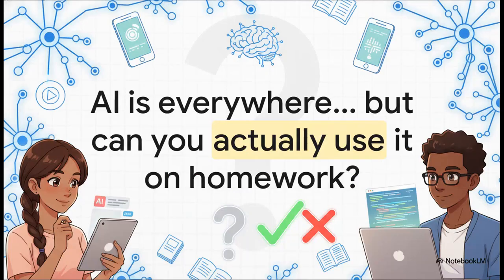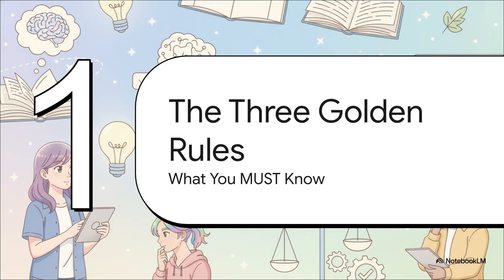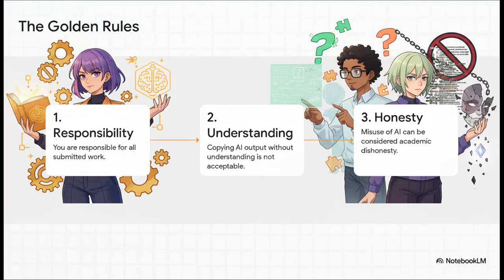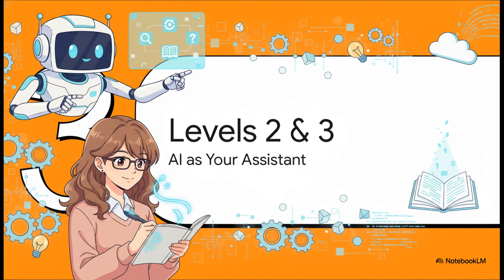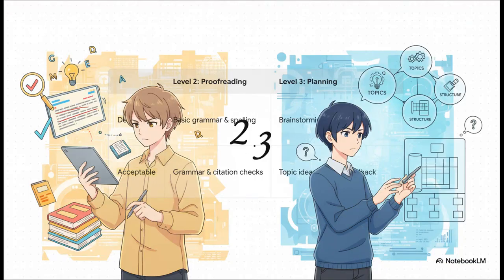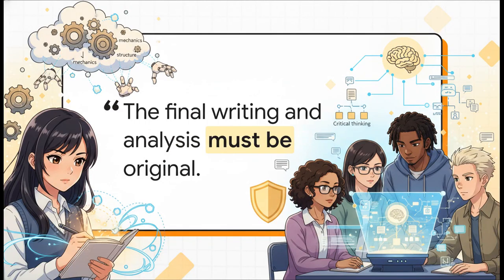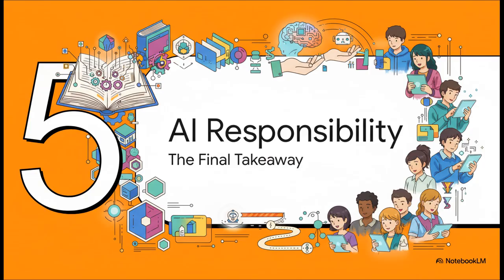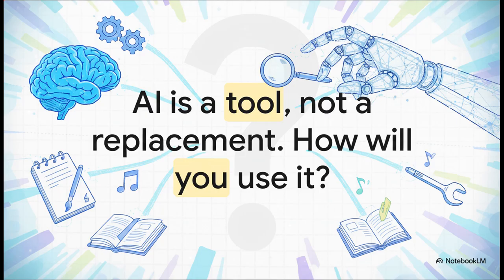AI in Your Schoolwork